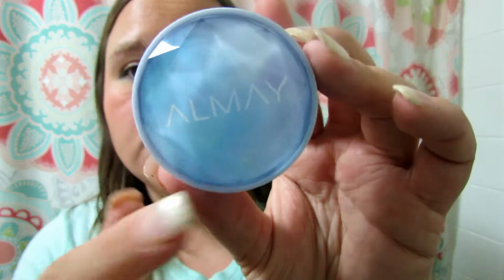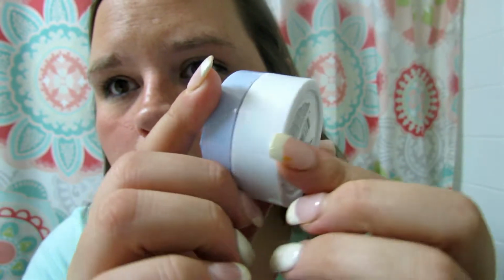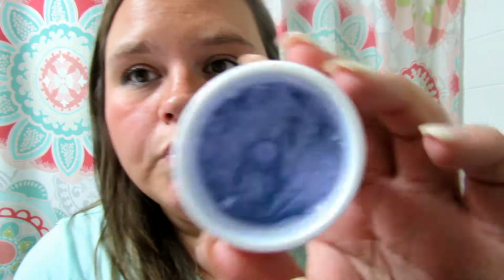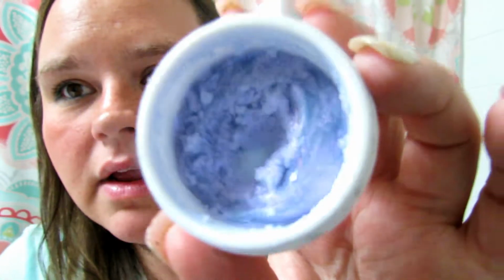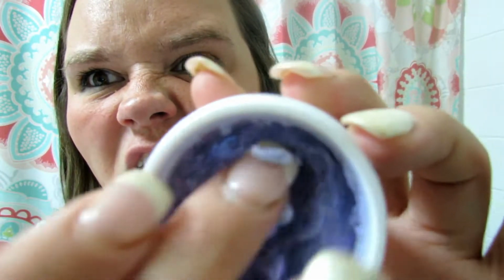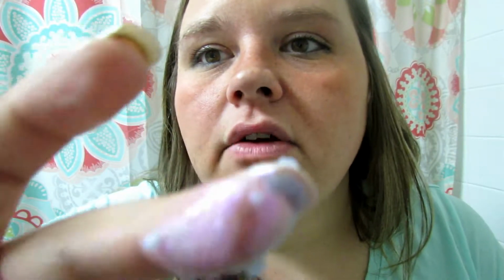Almay Jelly Highlighter Review!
I wanted you to shre my experiance with this highlighter I got when it first came out lol.